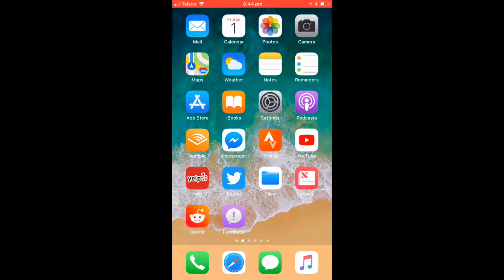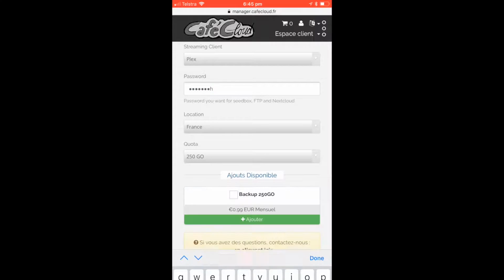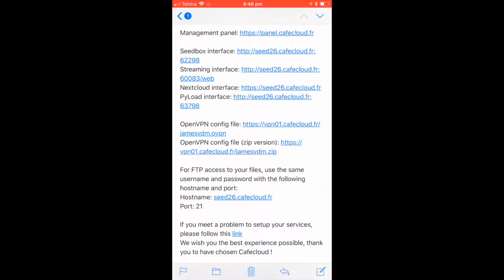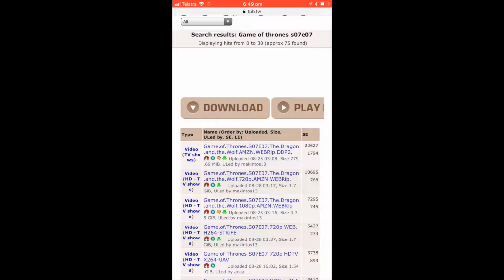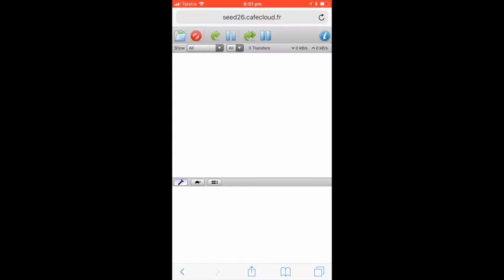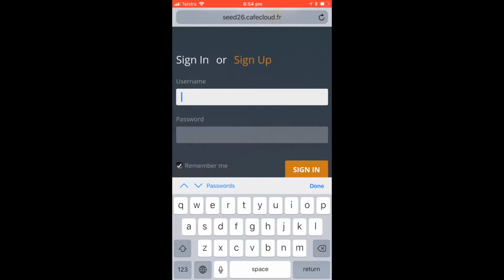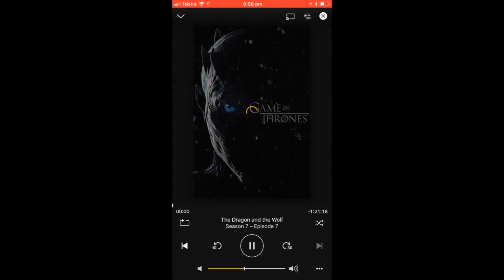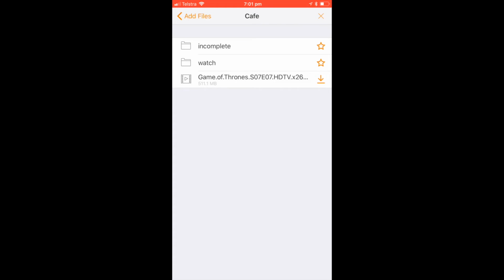Watching Game of Thrones on iPhone (Seedbox + Plex or Infuse)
A cheap way to watch Game of Thrones (or anything else) that is slightly more secure than just downloading it yourself.